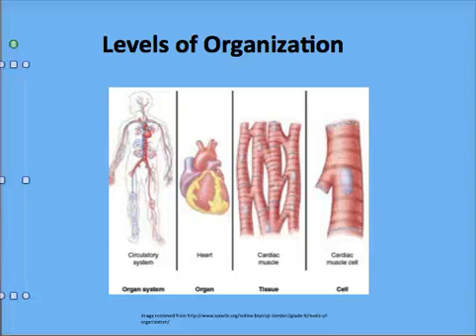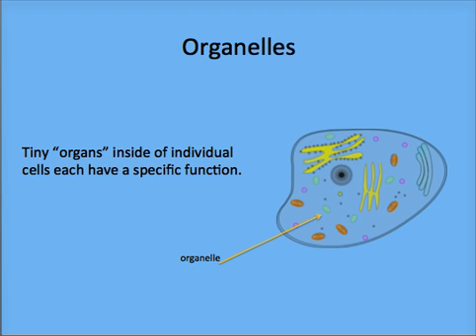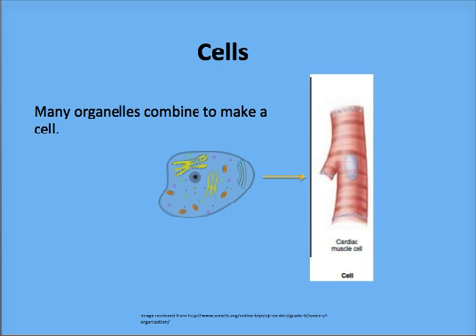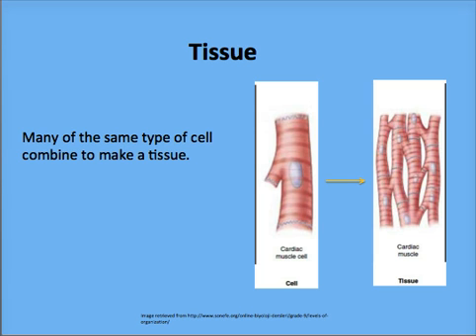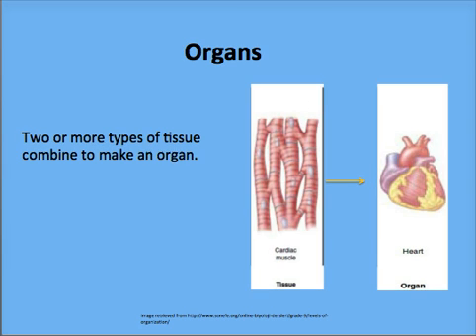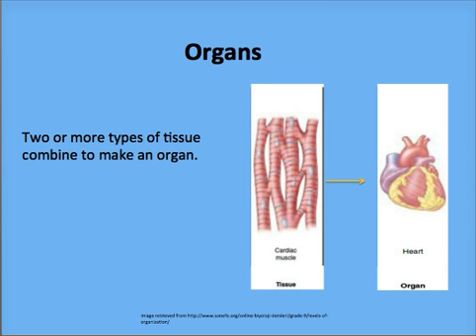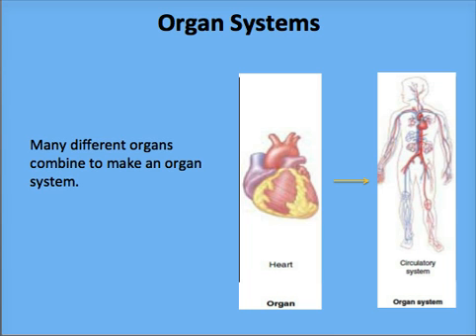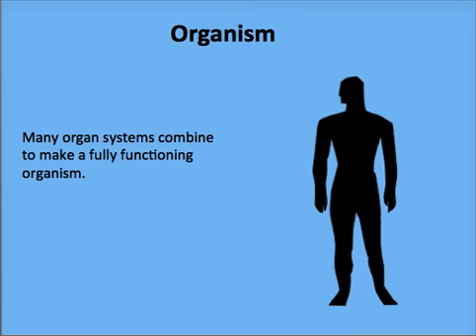Screencast by cset from Screenr.com